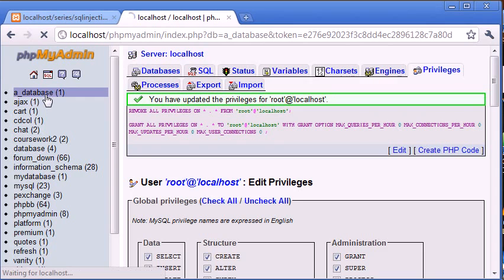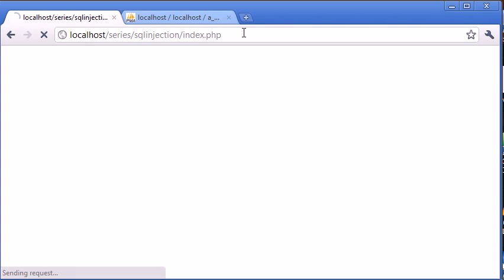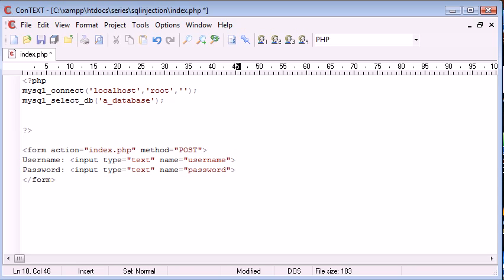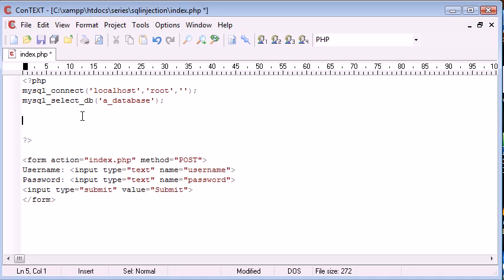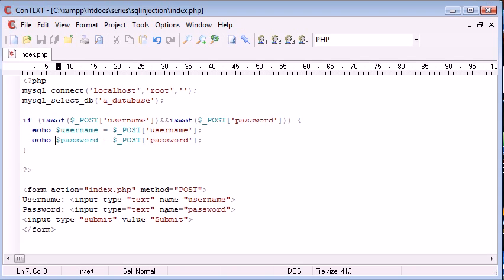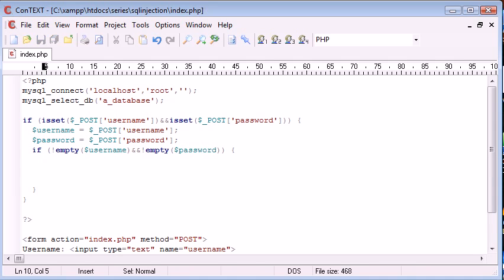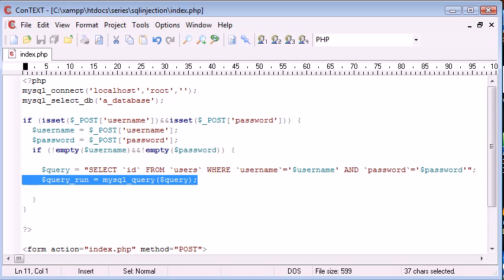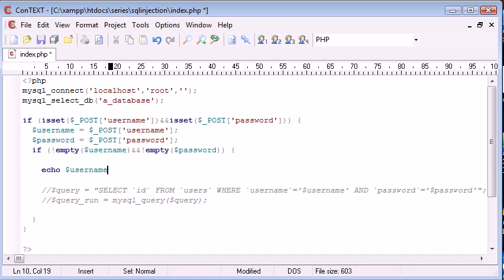Beginner PHP Tutorial 153 - SQL Injection Part 3